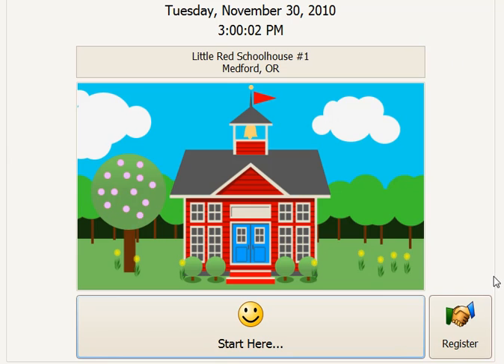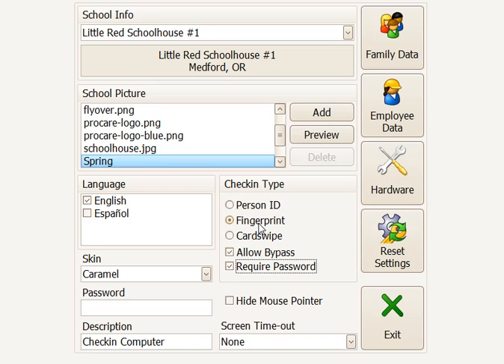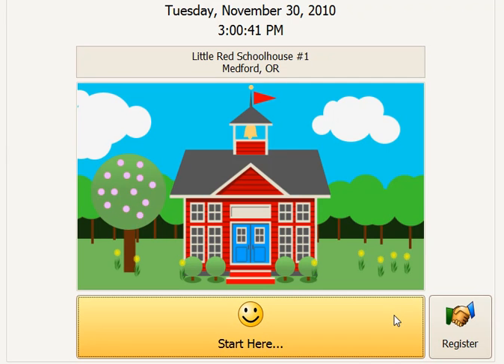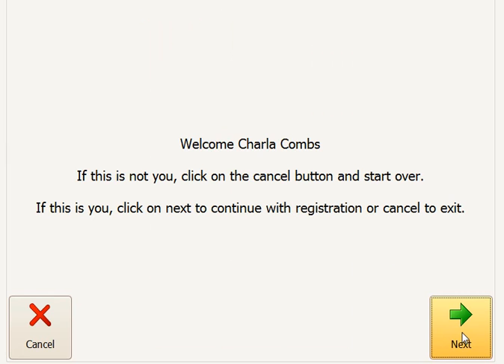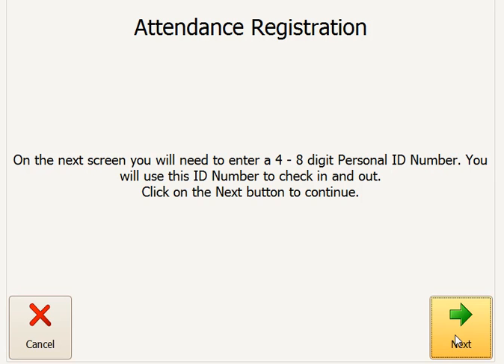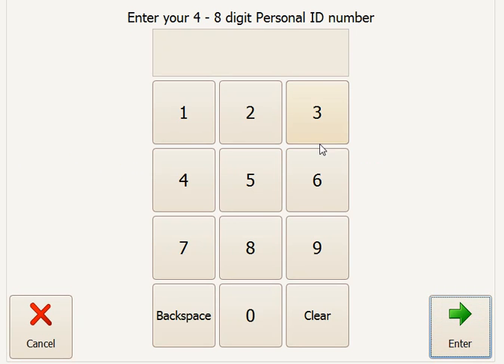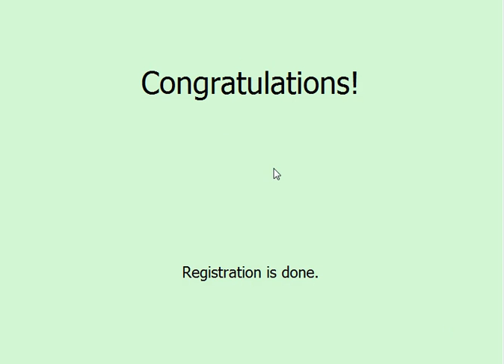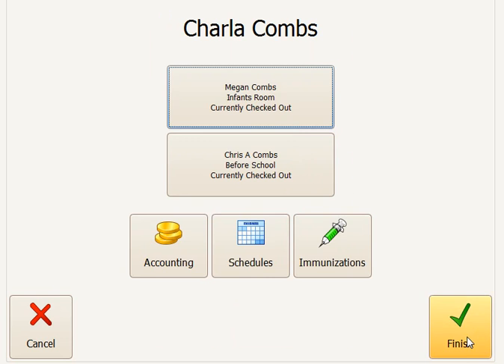Bypass Fingerprint & Check In with Person ID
How to register using a personal ID number (PIN) plus a password (instead of a fingerprint) and how to check in.